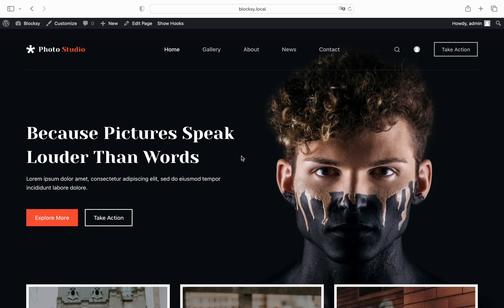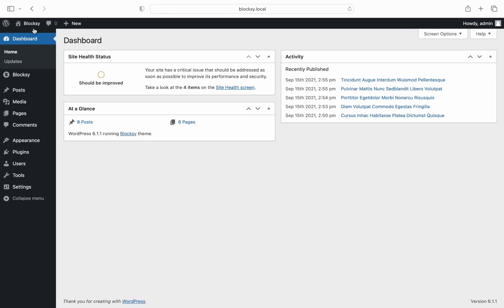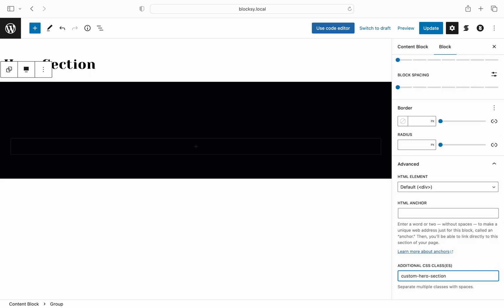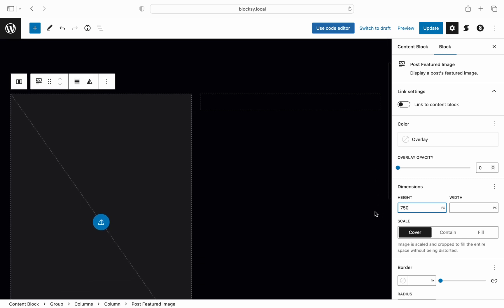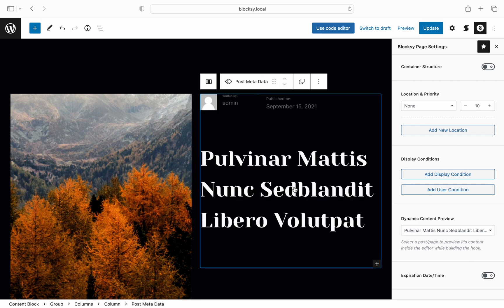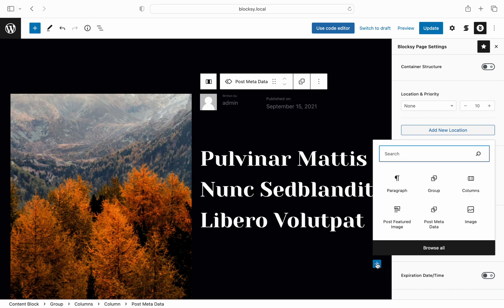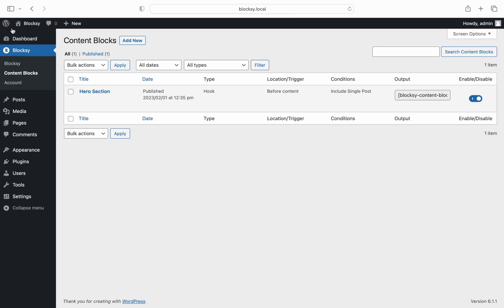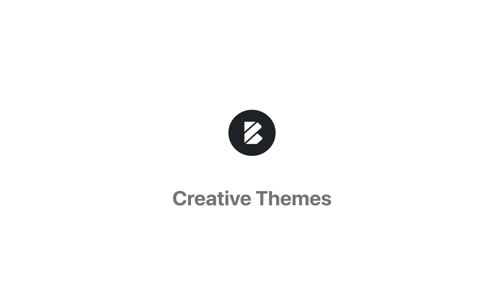Create a Custom Hero Section | Advanced Tutorial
Did you know that with Blocksy Pro, you can create an awesome, customised hero section and hook it to your posts and pages? It also works for CPTs for that last final touch.